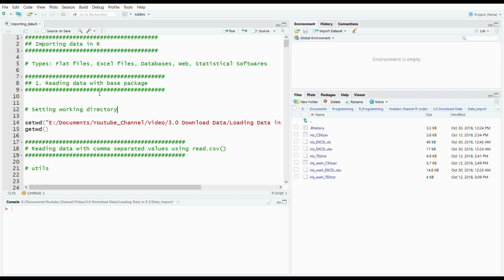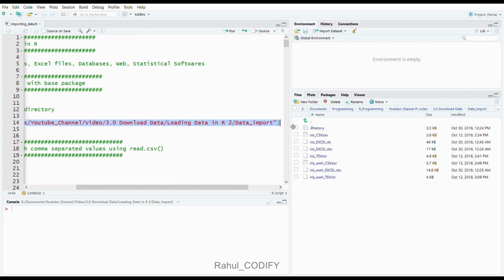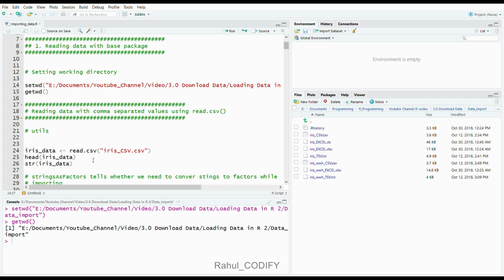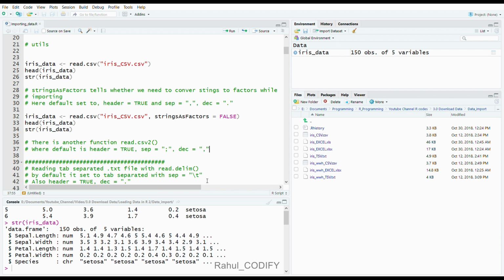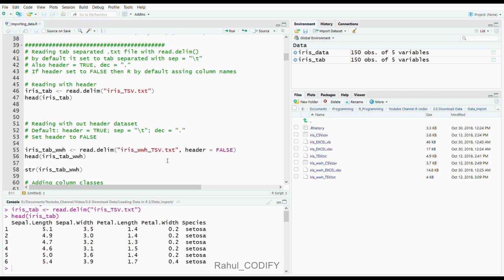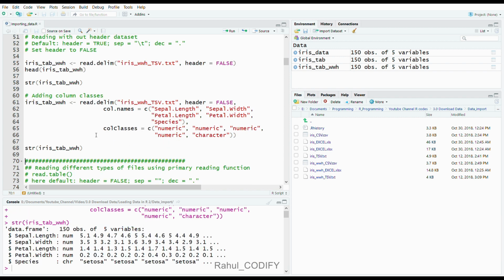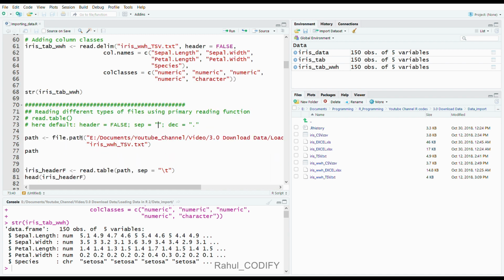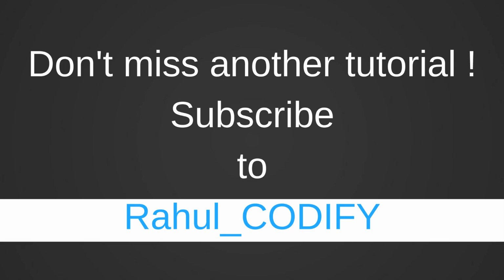Importing Data into R Using Base R Functions [R Data Science Tutorial 3.1 (a)]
This tutorial video illustrates how to import data from local storage into R session using base R functions.

Importing data into R Tutorial Videos:

Part 1: Importing Data into R Using Base R Functions [R Data Science Tutorial 3.1 (a)]

Part 2: Importing data into R using readr and data.table package [R Data Science Tutorial 3.1 (b)]

Part 3: Importing Excel data into R using readxl package [R Data Science Tutorial 3.1 (c)]

Part 4: Importing web data into R using base R functions and Packages [R Data Science Tutorial 3.1 (d)]